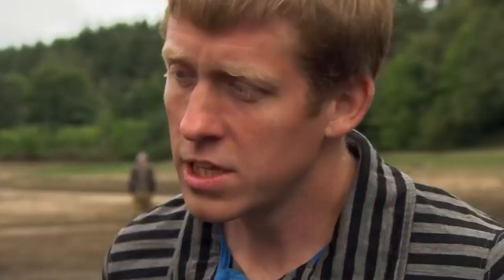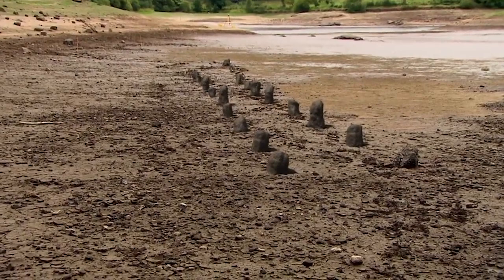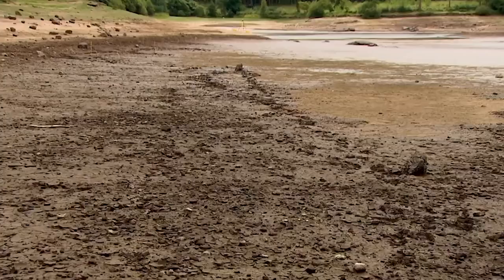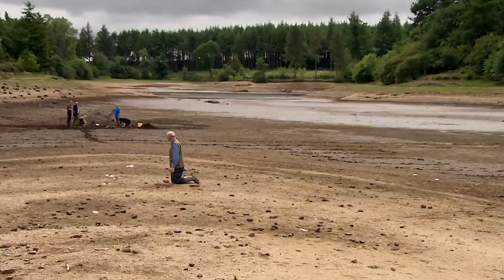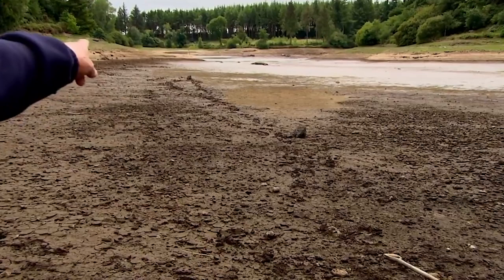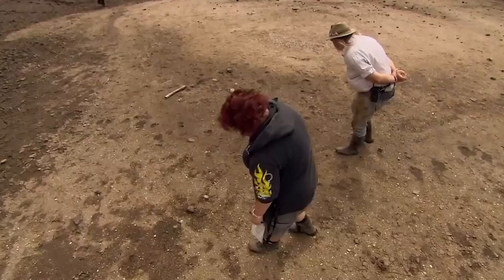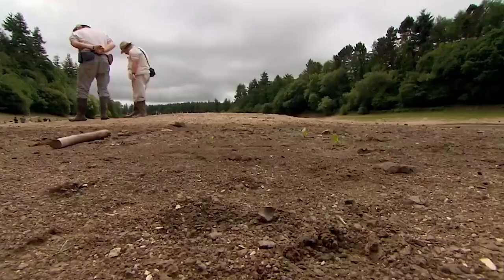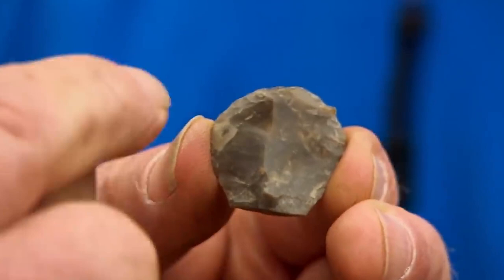Phil's Fixated on Flint! | Time Team Classics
"You're like a kid in a sweet shop!"